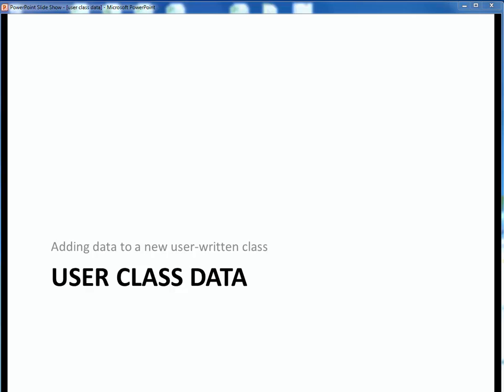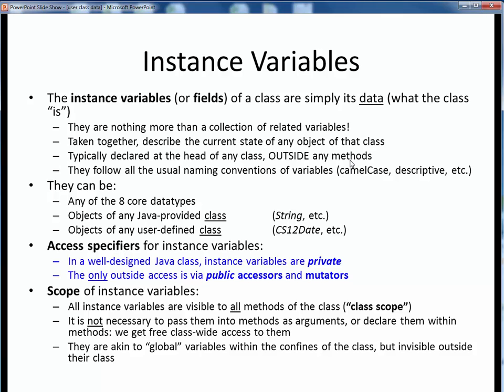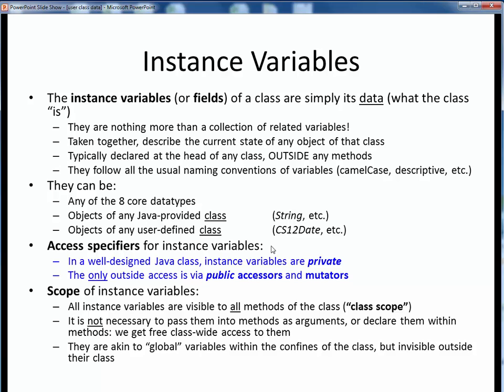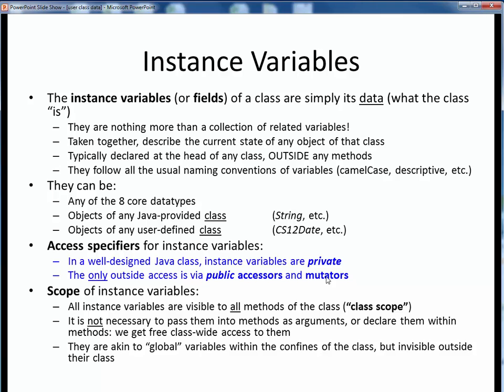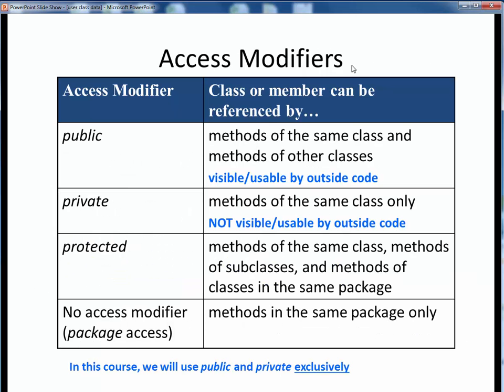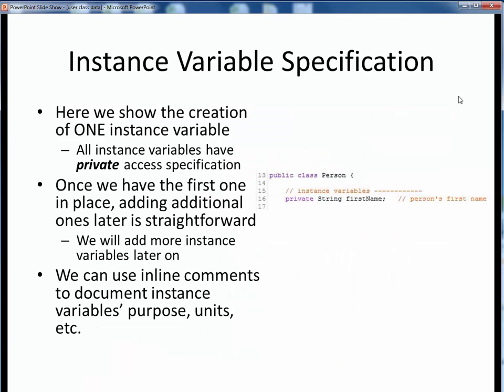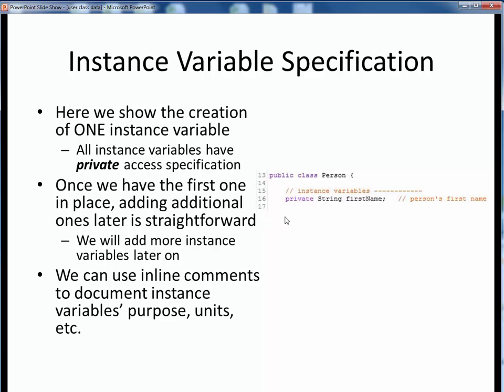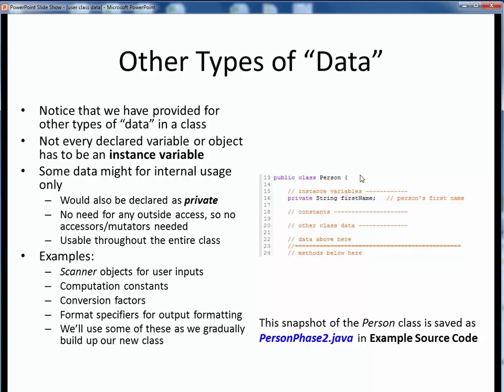user class data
How to go about adding instance variable data to a new Java class.